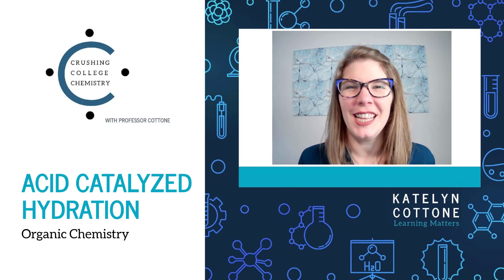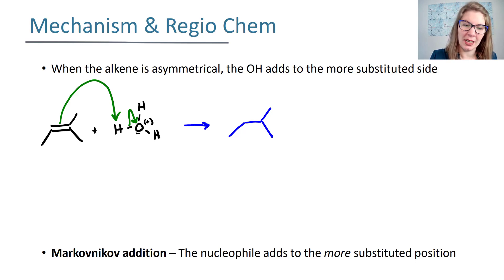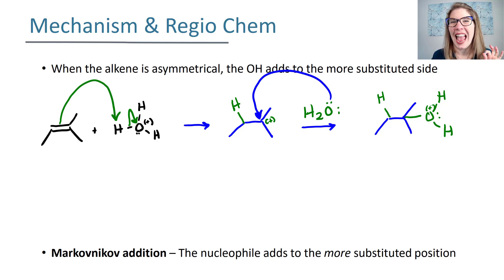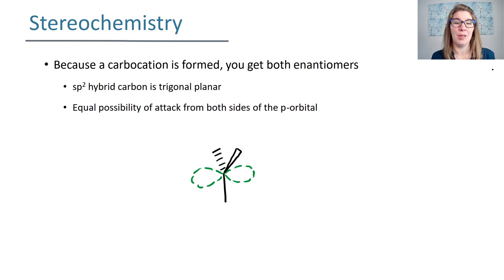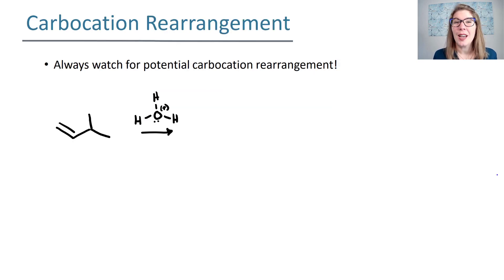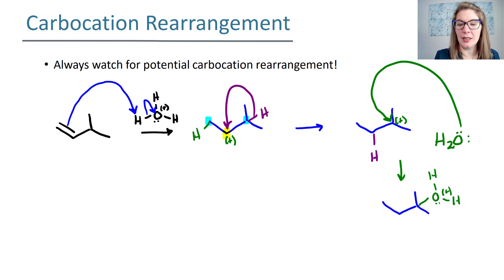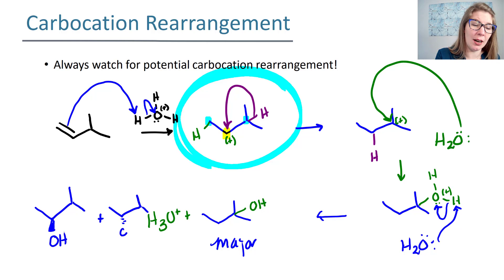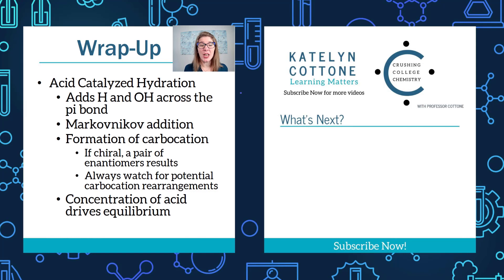Acid Catalyzed Hydration - Organic Chemistry - Learning College Chemistry